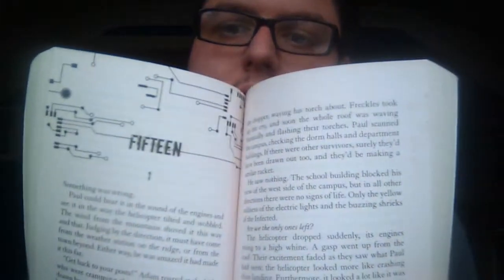Sunday Market Book Haul - 11 Books :-D